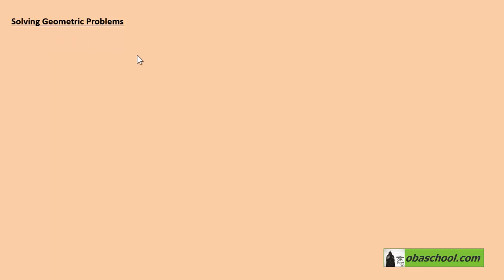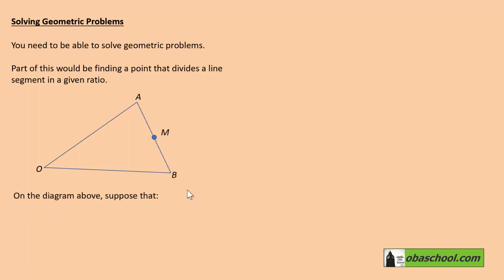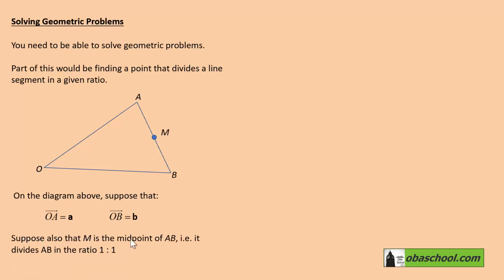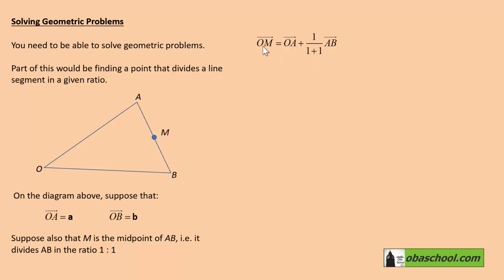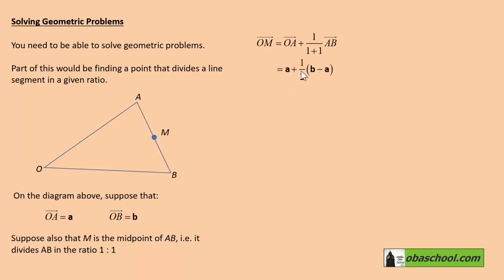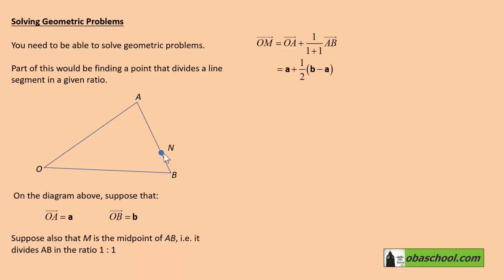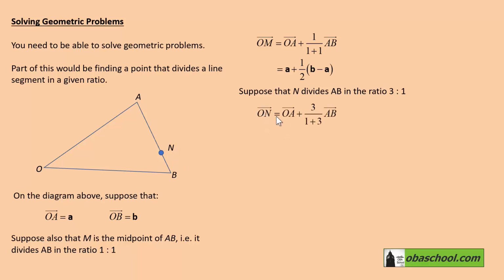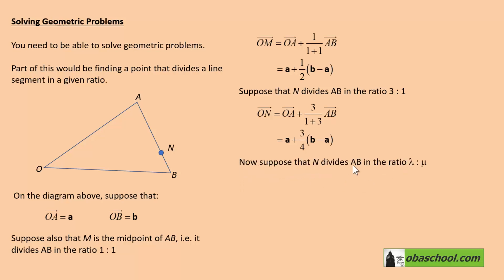Maths Higher GCSE Revision- Vectors and Geometric Proof - Solving Geometric Problems Intro 1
MHG1 Ch18.5 Vectors and Geometric Proof - Solving Geometric Problems Introduction 1.